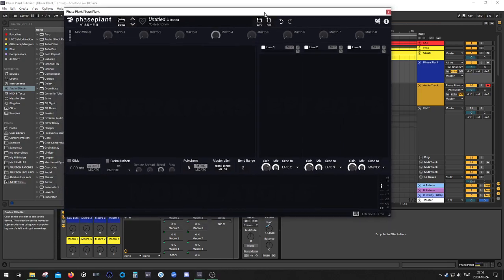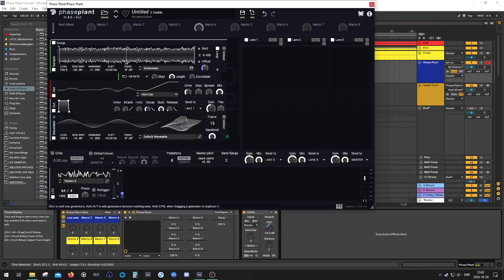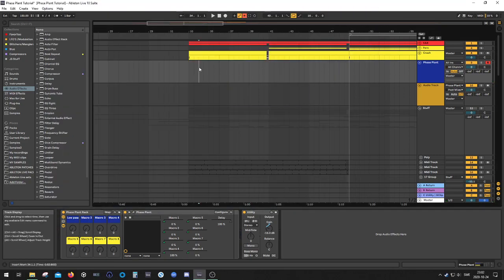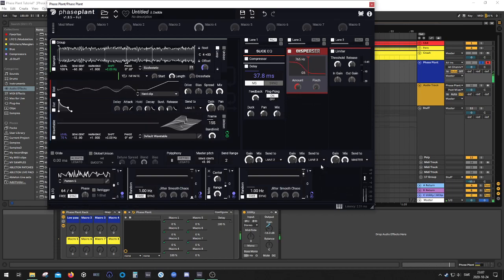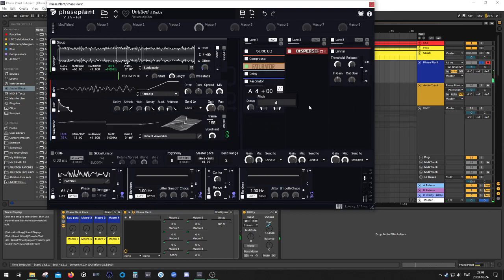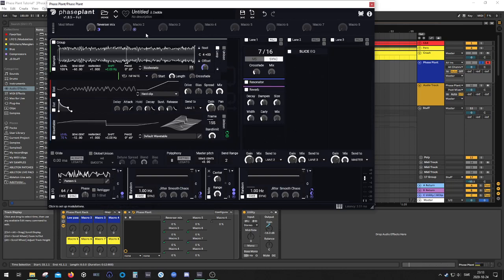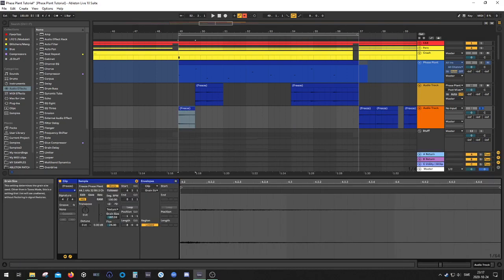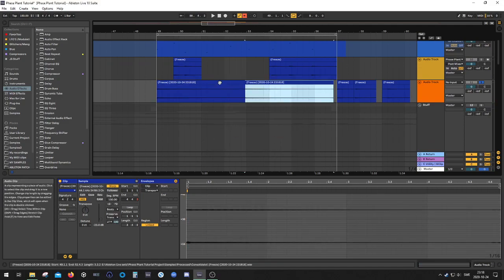[Phase Plant Tutorial] Psychedelic Percussion FX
Hey boys and girls!

In this tutorial i will show you how to make synthesized percussive hits in Phase plant. These type of sounds are excellent to use as a basis for resampling.

00:00 Intro
00:15 Choosing and Auditioning our sample
02:29 Choosing our FM modulator
03:32 Drawing some MIDI
04:30 Setting up a random modulator for FM amount
05:20 Setting up FX
16:22 Explaining and showing how I would use it in a track
18:00 Turning a resampled hit into a riser